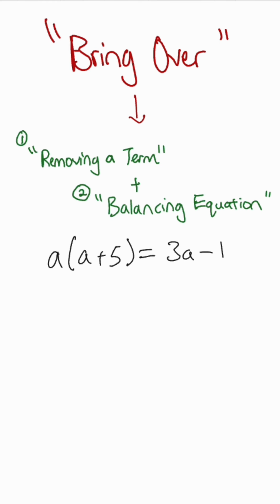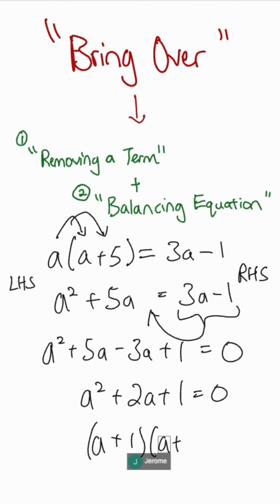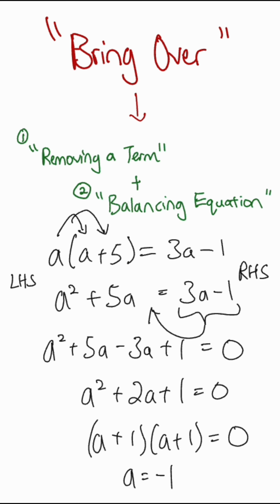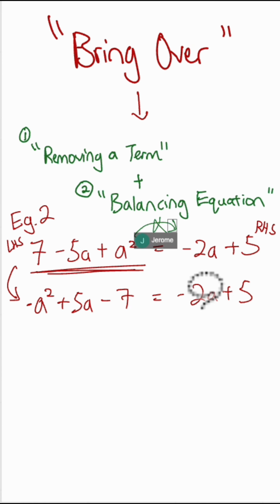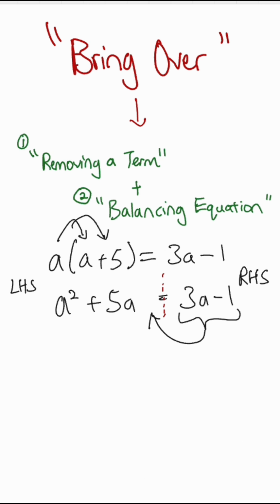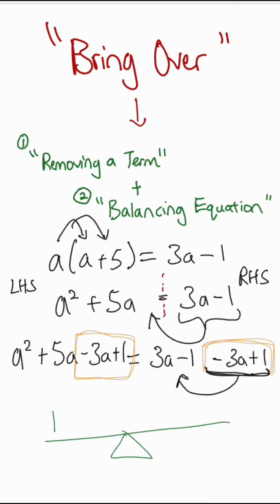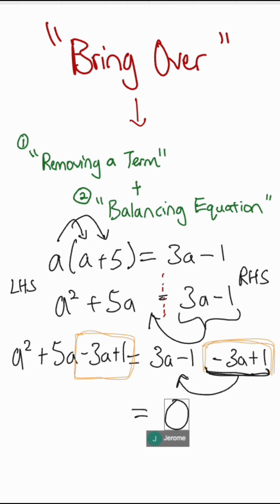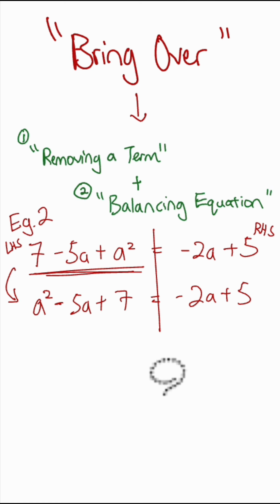Algebra Misconception Series - Episode 3 (Bringing Over)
Singapore - Secondary School Math G1/G2/G3

Key Points:
1. When should student “Bring Over” and invert the symbols ( + / -) in an equation, when should their symbols remain the same by comparing 2 examples.
2. The true meaning of “Bring Over” = “Removing a Term” + “Balancing an Equation”